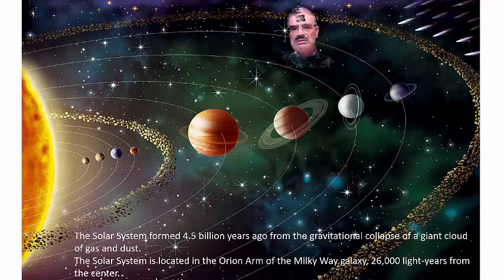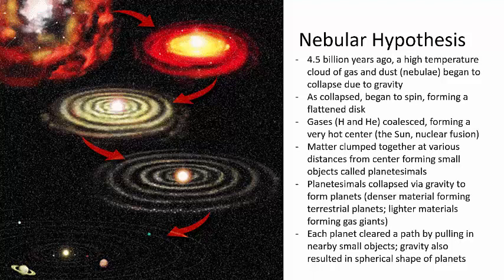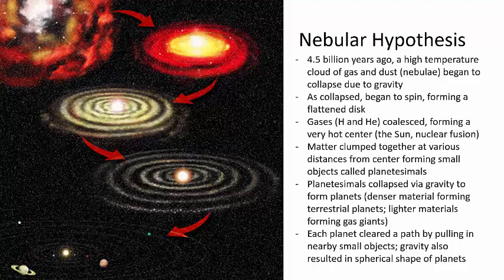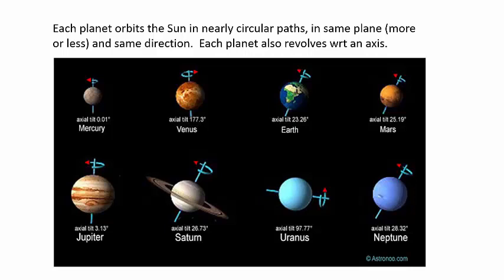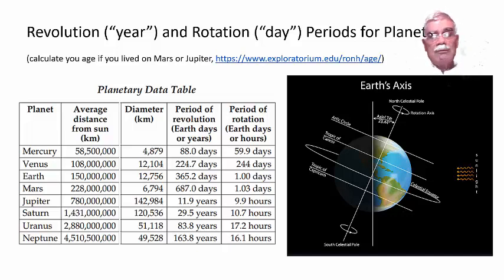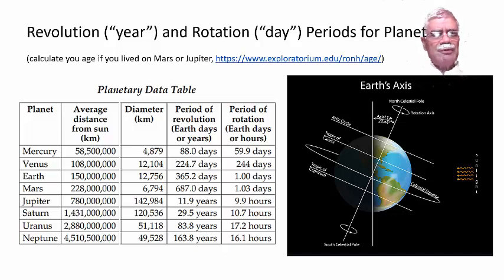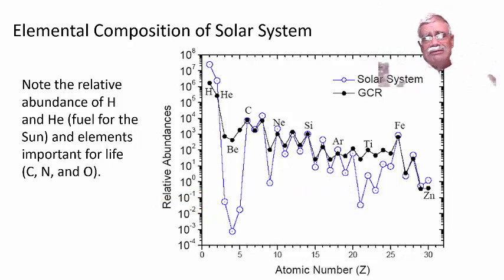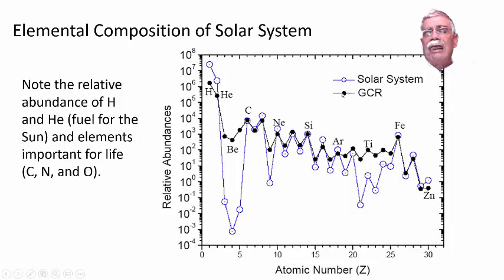Earth and Planets Part Two